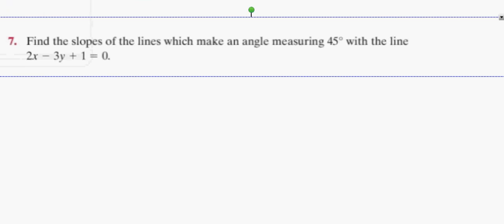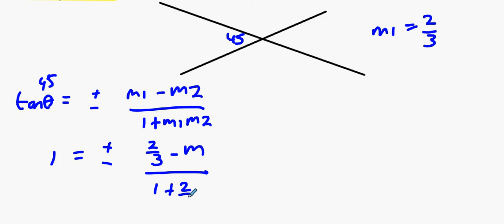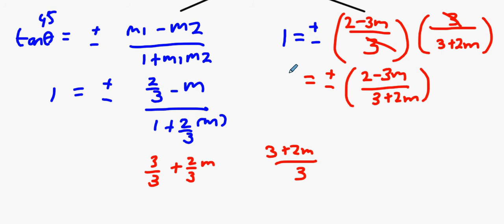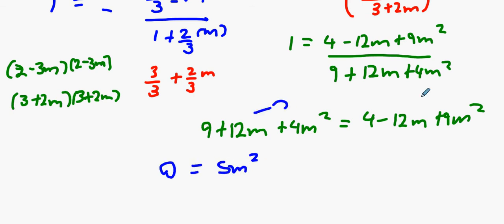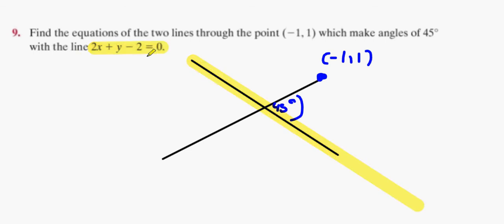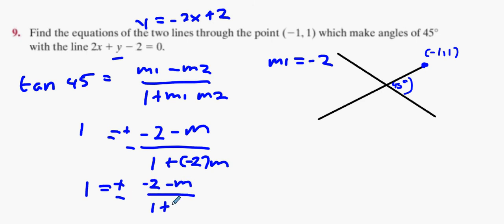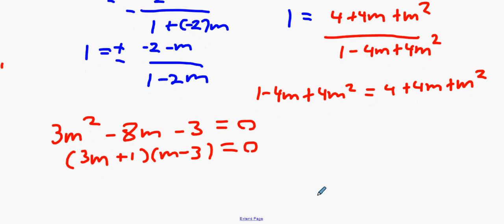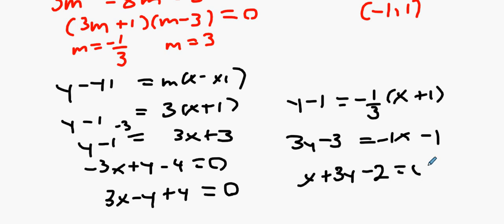5hons 4 7 q7q9